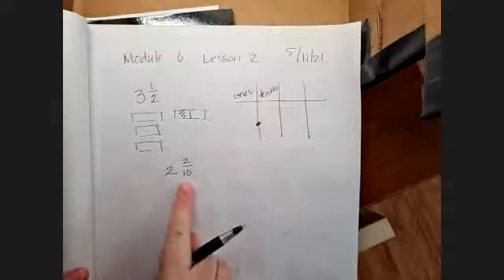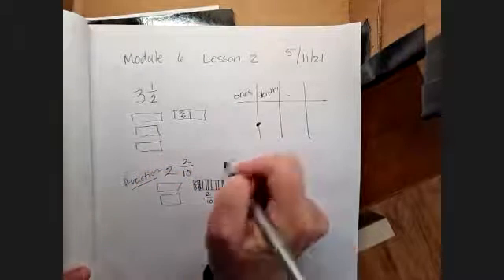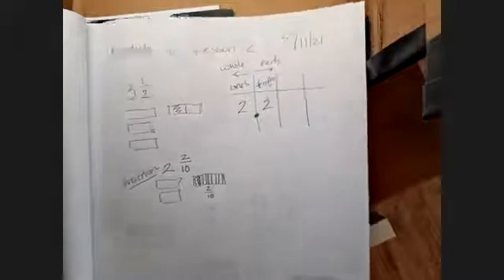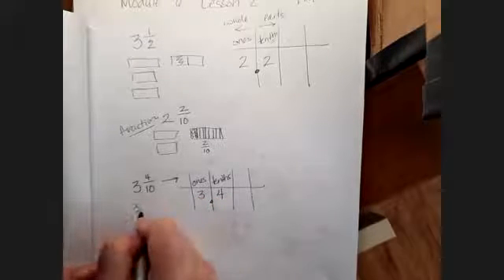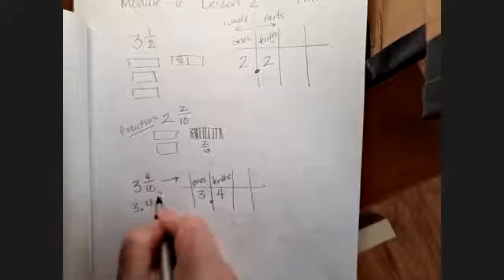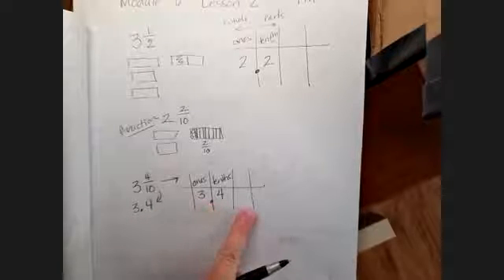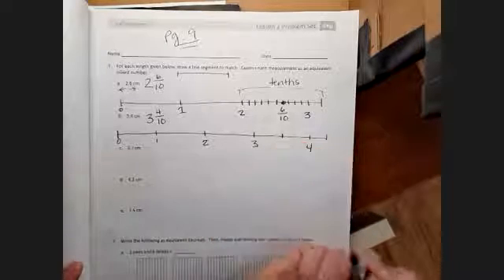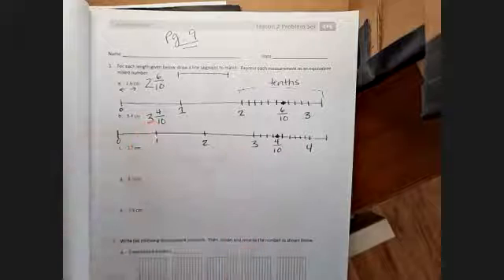Eureka Math, 4th Grade, Module 6, Lesson 2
Notes and workbook problems from module 6, lesson 2 decimals and fractions.